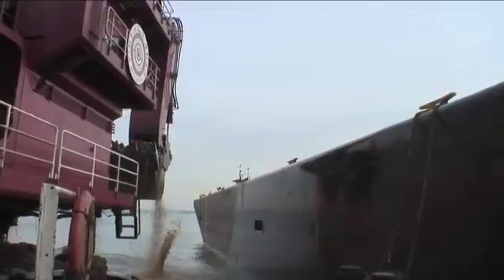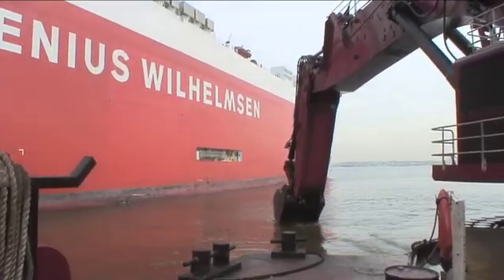Dredging the ports around New Jersey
The Port of New York and New Jersey is being dredged to maintain navigation channels for the next generation of container ships. The largest excavator in the United States, the Dredge New York, is currently operating in the Port Jersey Channel as part of the deepening project. Its 3,000 horsepower engine operates a 24 yard bucket, capable of scouring the channel bottom 60 feet below the surface.  (Video by Andre Malok)